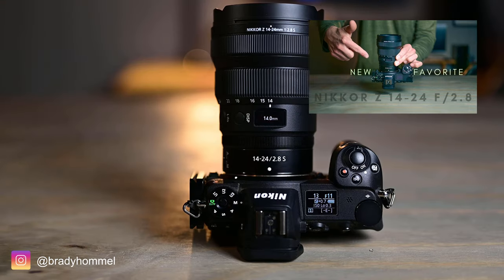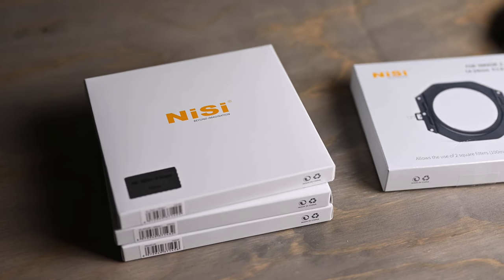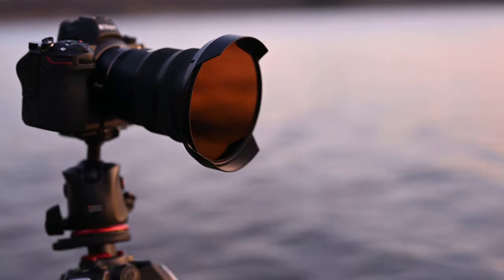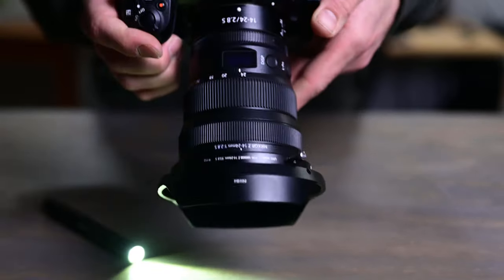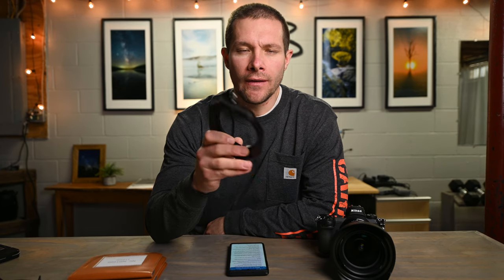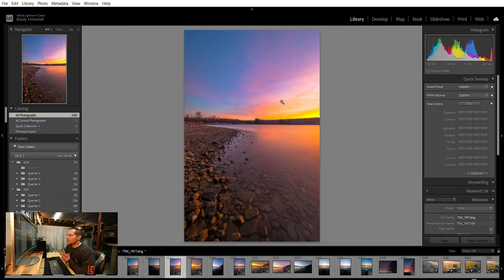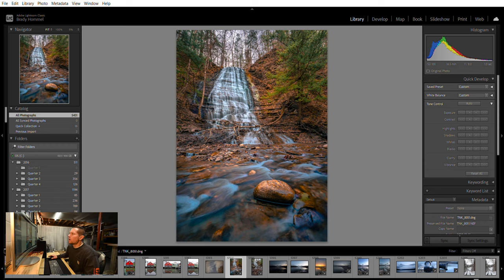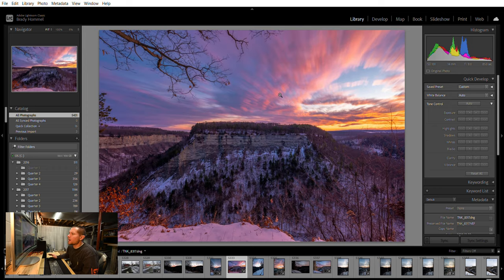BEST Filters I've Used! Landscape Photography - NiSi screw in Filters for Nikon z 14-24 f2.8 S lens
In this video I go over the Brand new 112mm NiSi screw in polarizer and ND Filters for the Nikkor Z 14-24 F/2.8 S Lens. These filters have been an amazing addition to this lens, and for someone who loves long exposure landscape photography they are the perfect add on for that. I Also go over the 100 mm filter holder for the lens as well. I have been very pleased with the images i have gotten from this set up for the short amount of time i have had them. Be sure to drop a comment what you think and hit that thumbs up button!

Follow Along!